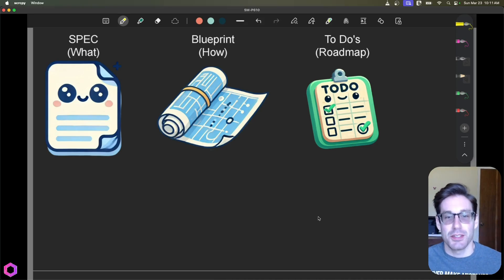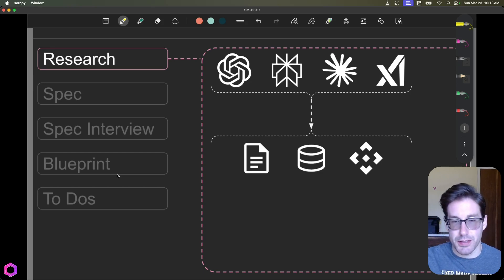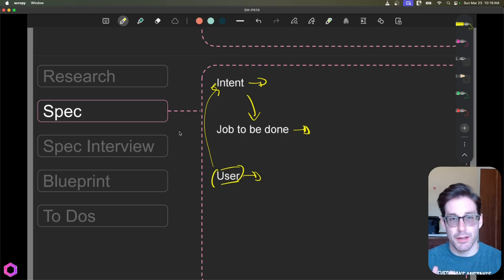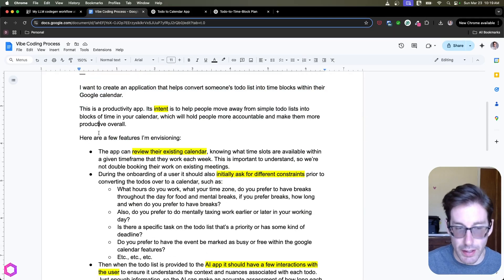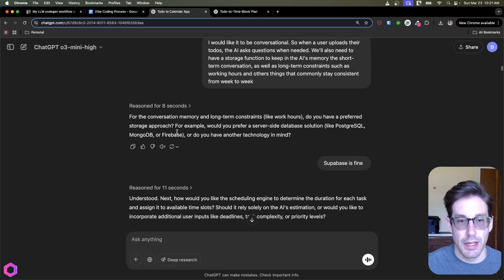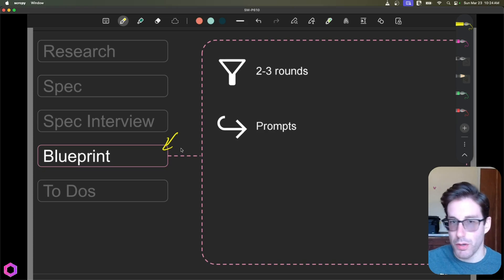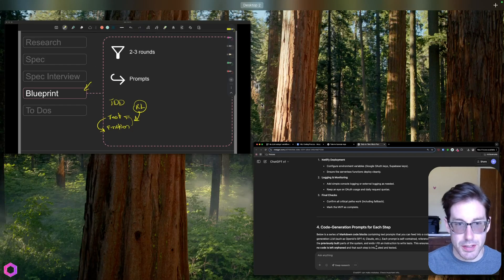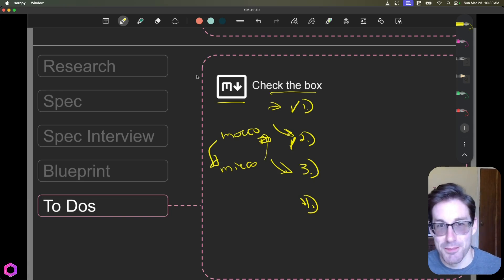Why I Ship More Projects Using Structured Vibe Coding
Discover how I ship more projects using structured vibe coding with AI. I break down my entire process from spec to blueprint to roadmap, showing you how to build better apps faster without losing direction.

00:00 - Intro
01:09 - Three outputs
02:20 - Research
04:05 - Initial Spec
05:26 - Spec Interview
12:15 - Blueprint
15:59 - Todo List
17:15 - Outro

📚 Resources